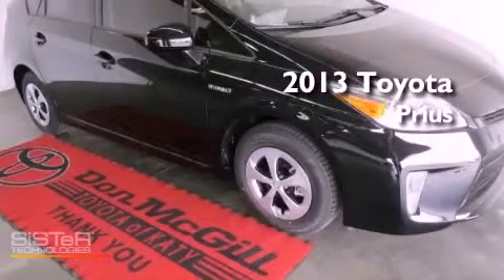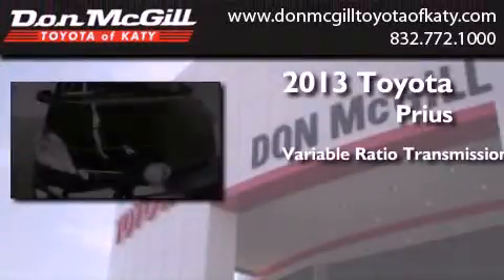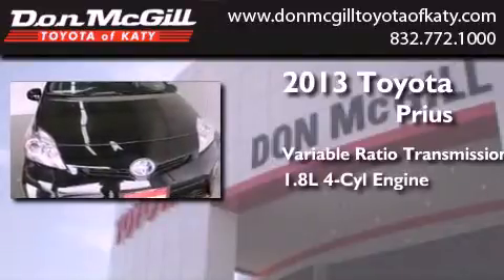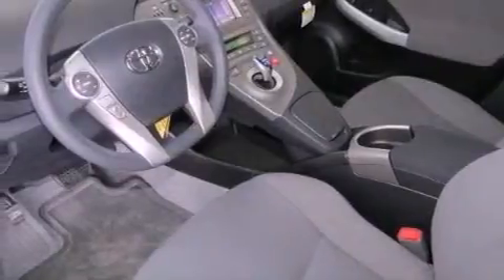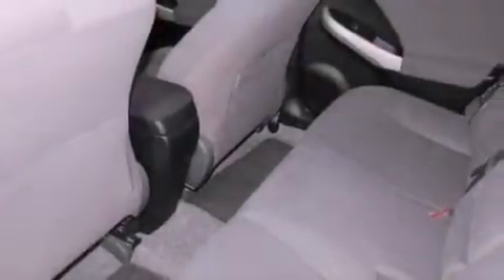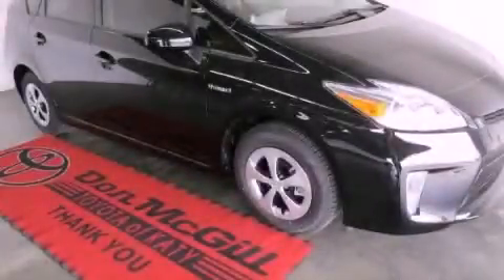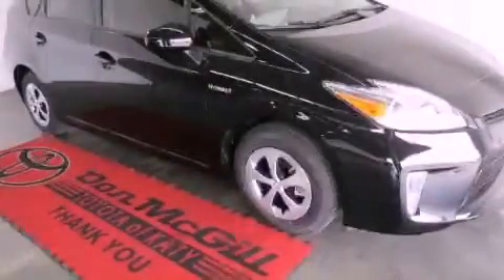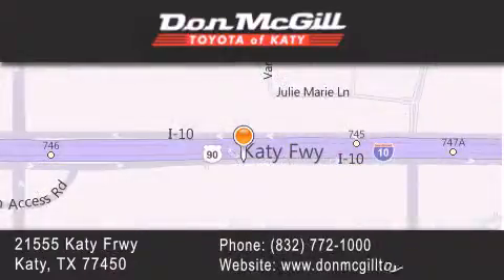2013 Toyota Prius Katy Texas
Year : 2013
 Make : Toyota
 Model : Prius
 Engine : Gas/Electric I4 1.8L/110
 Trans . : Variable
 Exterior : Black

 Interior : Ash
 Stock : 576149

 2013 Toyota Prius Katy Texas